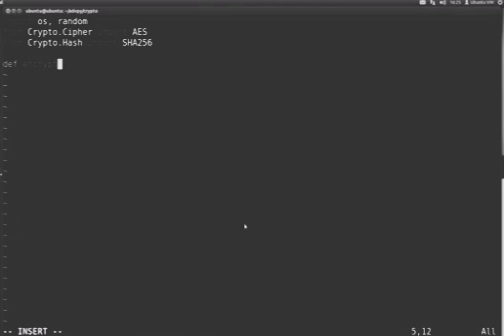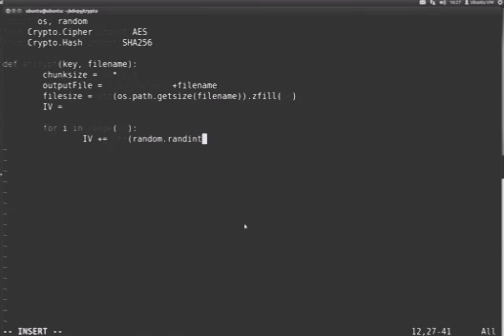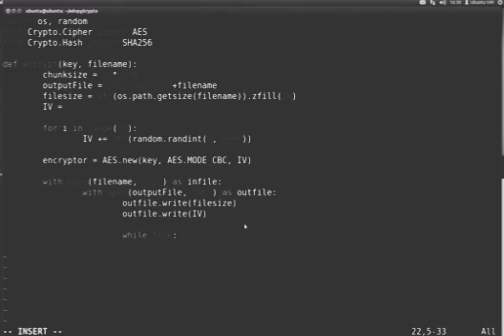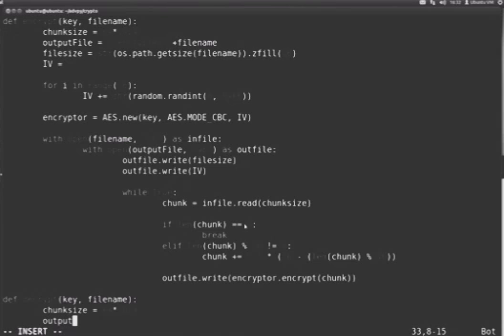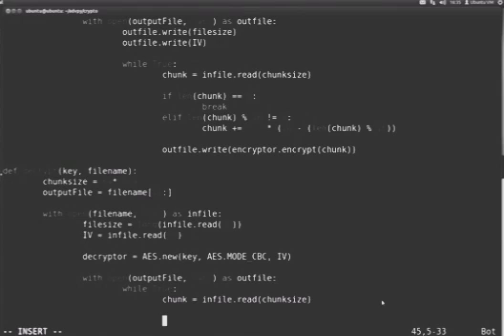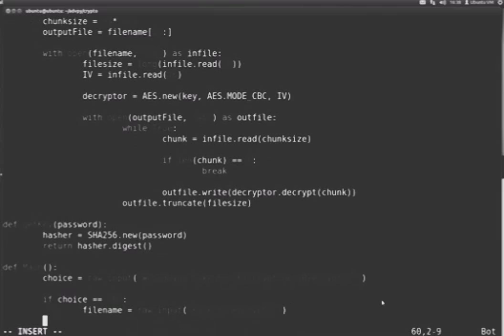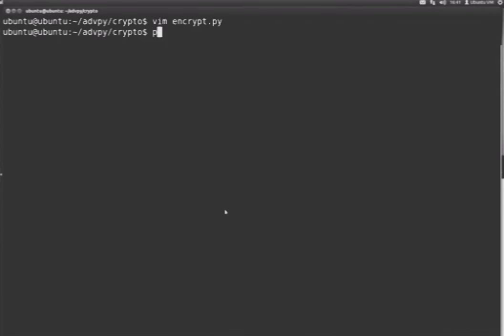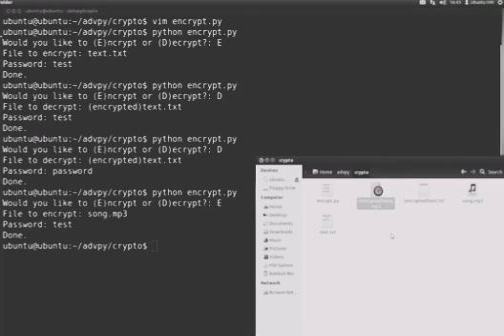Python Advanced PyCrypto